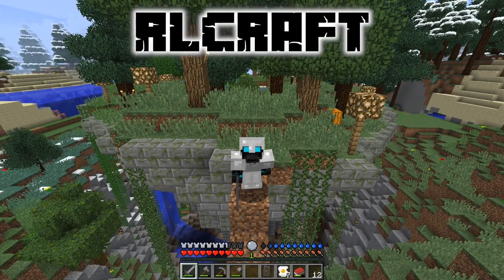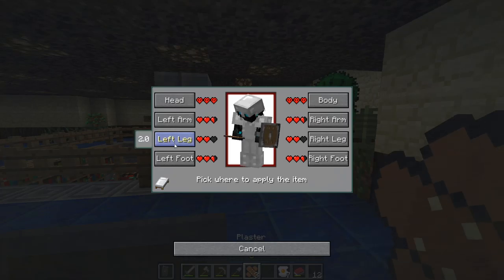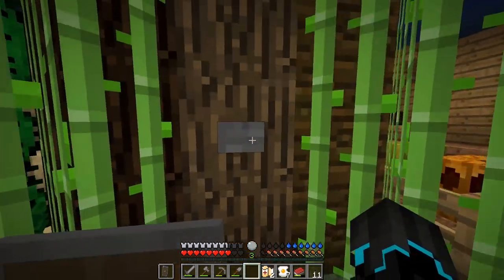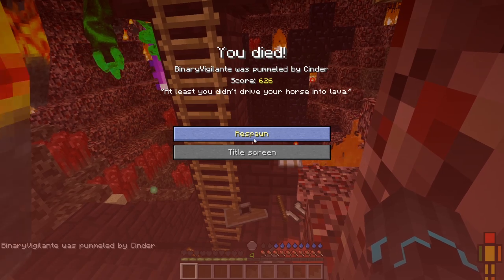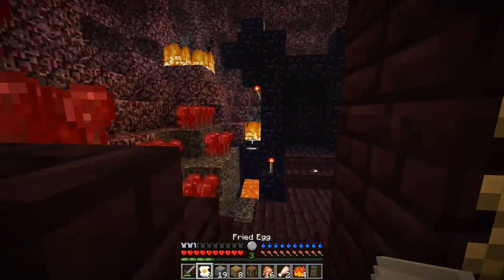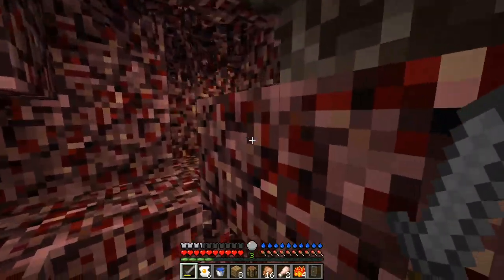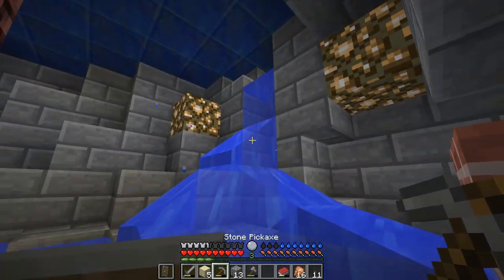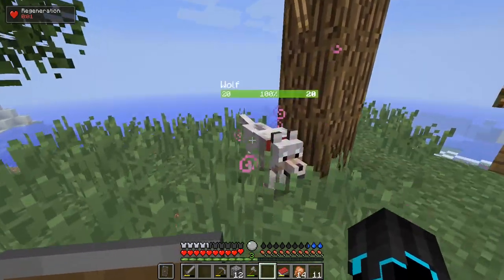RLCraft | Floating Island - PREMADE BASE! - But we are not alone... | E04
In this episode of RLCraft we explore the floating island that we found in the last episode, and I thin kit's safe to say after shortly entering it, that we are not alone...